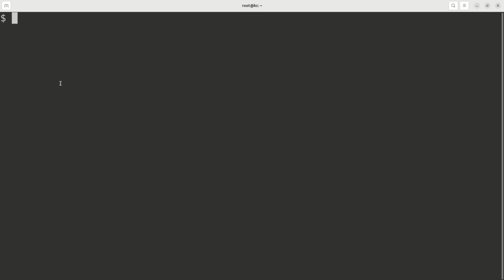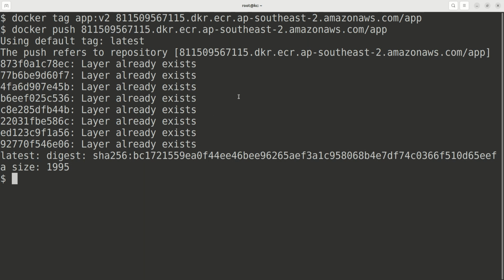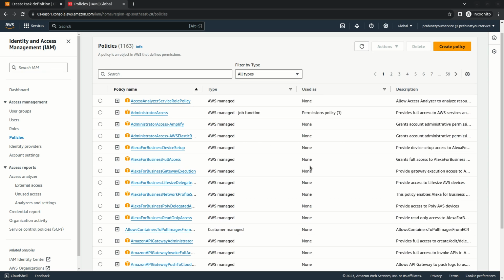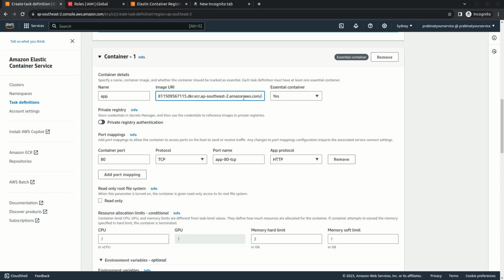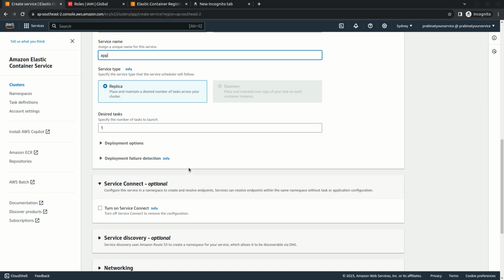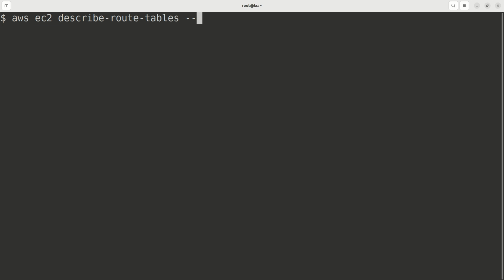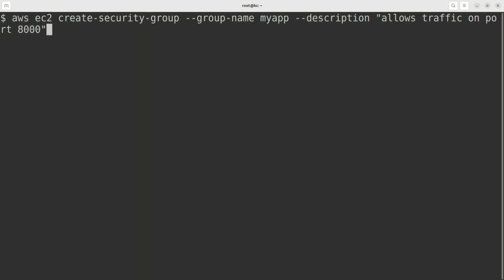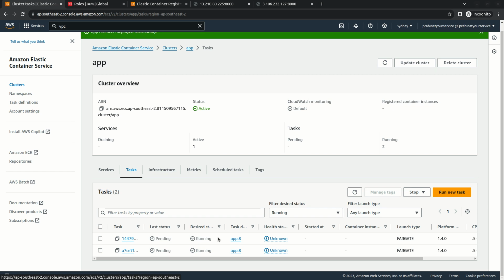Vid4 Deploying Dockerized Image as a Service in Elastic Container Service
Welcome to the demo on deploying a Dockerized app as a service in Amazon Elastic Container Service (ECS).
 In this session, I will guide you through defining the container as a task definition and launching it o
n a Fargate cluster. Initially, we won't use a load balancer, allowing you to appreciate the importance o
f load balancing in a later step.

In this demonstration, we'll cover the essential steps to deploy a Dockerized application as a service us
ing Amazon ECS. By defining a task definition and launching it on a Fargate cluster, you'll gain insights
 into managing containerized applications in a scalable and efficient manner.